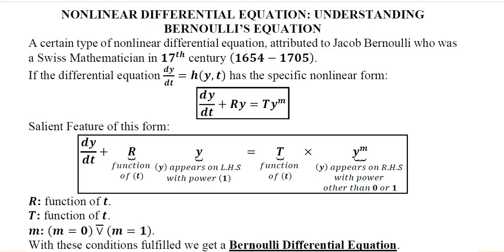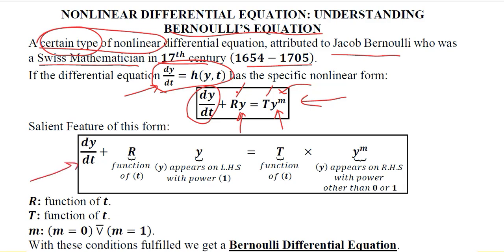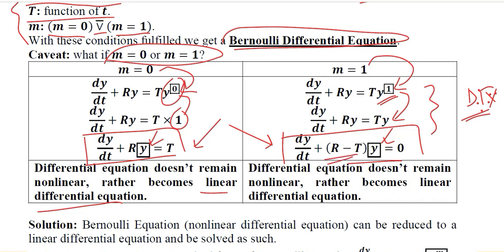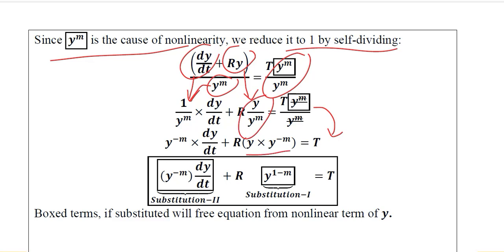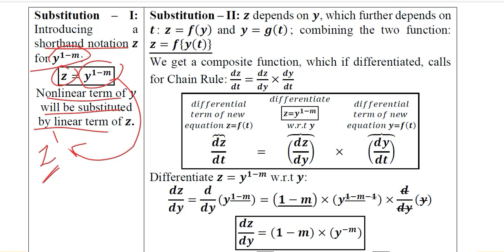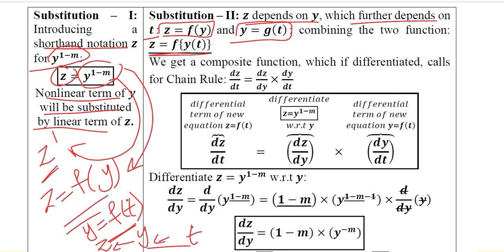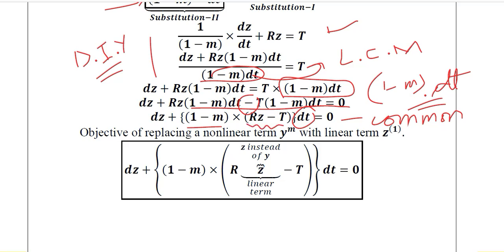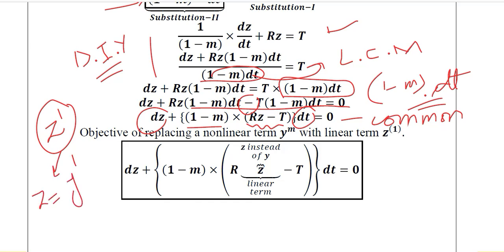Nonlinear Differential Equation Understanding Bernoulli's Equation Method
Hi,
This video explains the Nonlinear Differential Equation using Bernoulli's Equation Method.

Regards,
DBM,